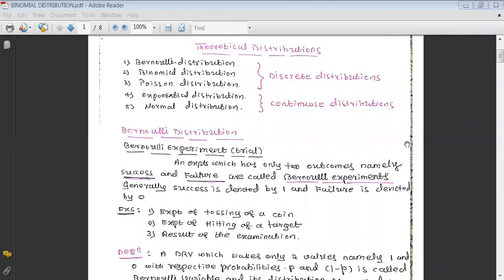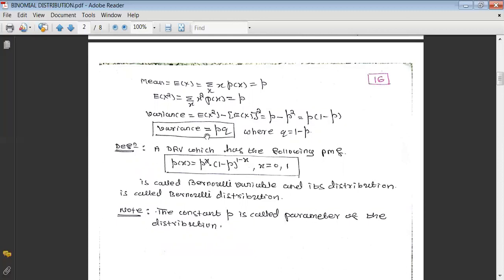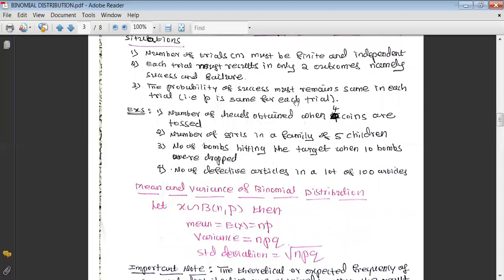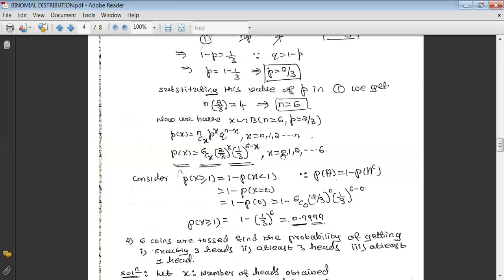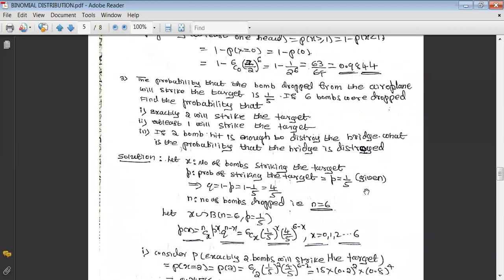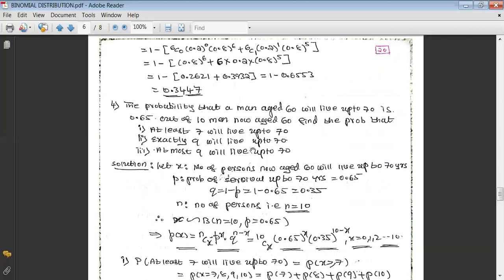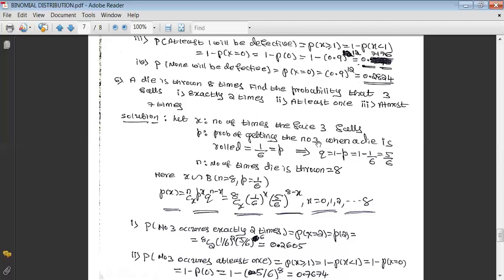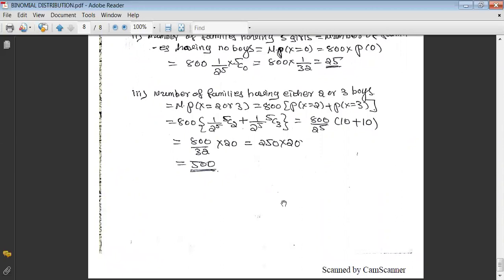18MAT41 Complex analysis probability and statistical methods Probability Distributions Binomial Disr